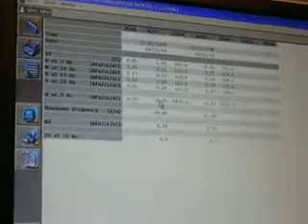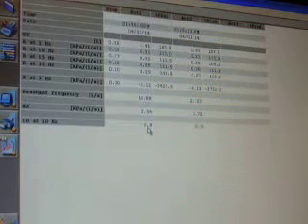IOS9 viewing results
Viewing Results